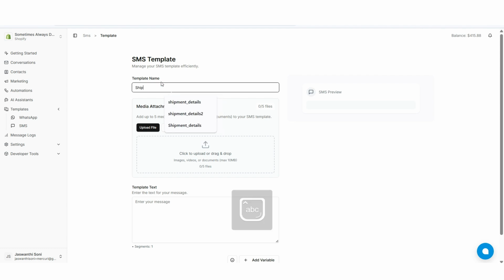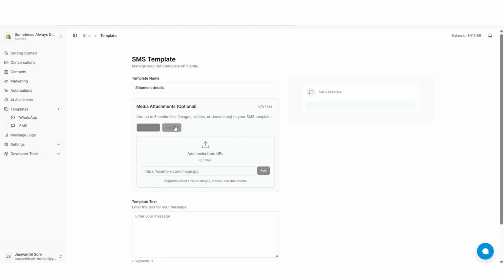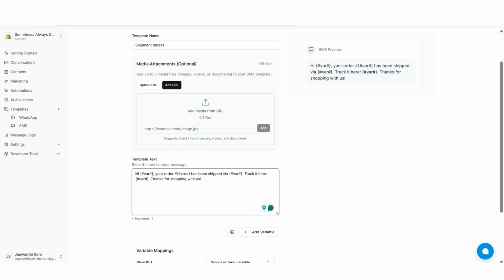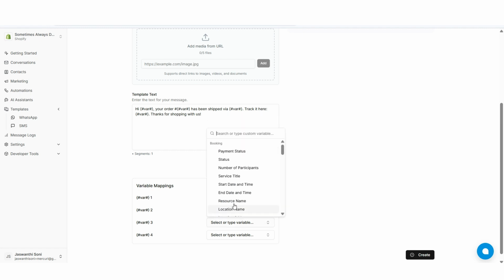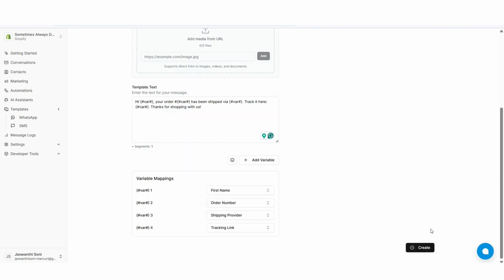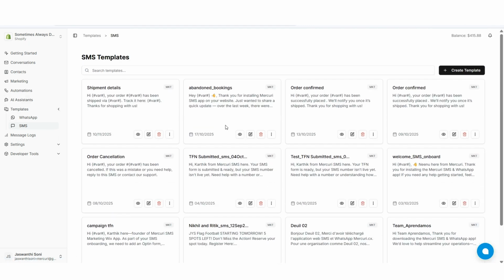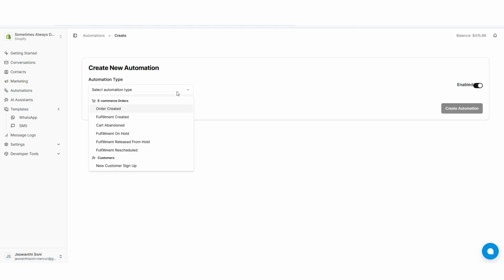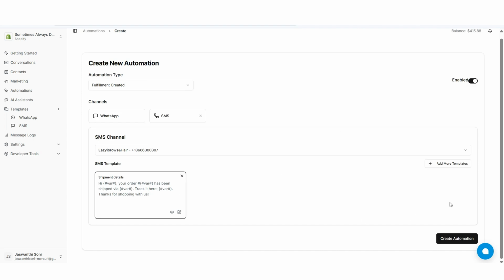How to Automate Order Fulfillment SMS Notifications in Shopify with Mercuri CX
Want your customers to know exactly when their order is shipped or ready for delivery?

In this quick tutorial, you’ll learn how to set up order fulfillment SMS automation for your Shopify store using Mercuri CX.

What you’ll see in this video:
✅ Creating a clear and professional SMS template
✅ Adding dynamic fields like order ID & tracking link
✅ Automating messages when an order is fulfilled in Shopify

This simple setup keeps customers informed, reduces support requests, and builds brand trust.